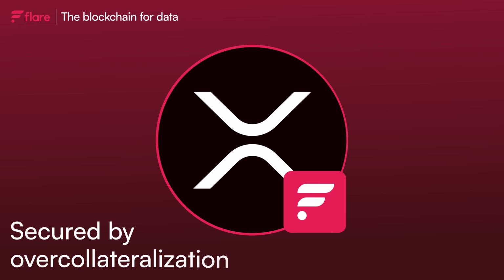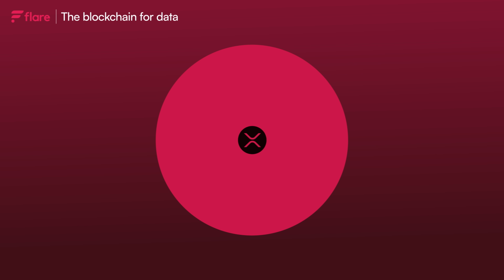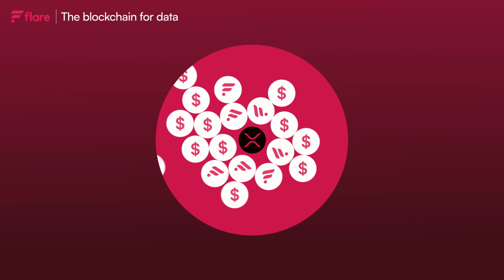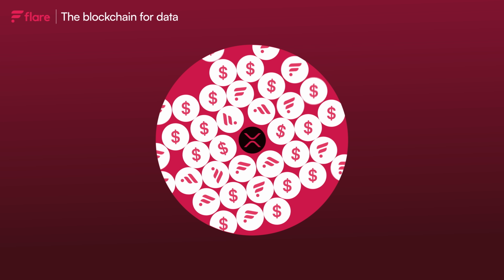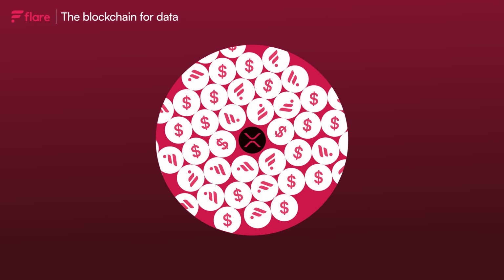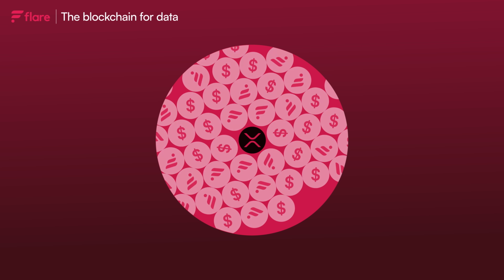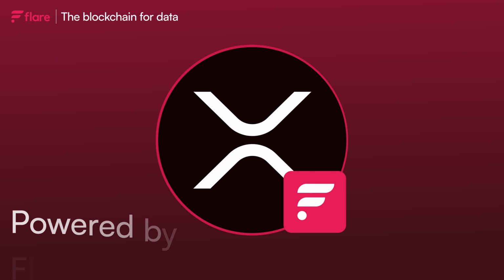What Powers Flare’s FAssets?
Flare’s FAssets system unlocks DeFi for non-smart contract assets securely, scalably, and without giving up custody. But what powers FAssets?

In this video, we break it down step by step:

🔹 Secured by overcollateralization
When assets like XRP are minted into FXRP on Flare, they’re backed by more value than the deposit itself. This ensures the system remains economically secure.

🔹 Powered by Flare’s oracles
The Flare Time Series Oracle (FTSO) delivers decentralized price data, while the Flare Data Connector (FDC) verifies cross-chain transactions (like deposits on the XRP Ledger). Together, these remove reliance on third-party oracles.

🔹 Composability across DeFi
Once minted, FXRP can be deployed throughout Flare’s DeFi ecosystem:
• Earn yield
• Enter lending & borrowing markets
• Be staked to create stXRP for additional opportunities

To recap: Overcollateralized security + trustless cross-chain verification + full composability = FAssets.